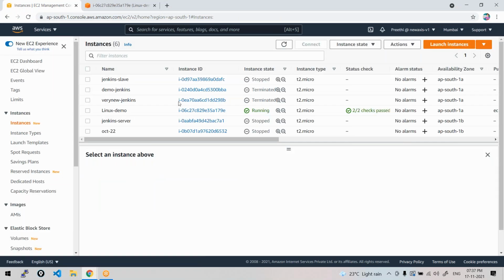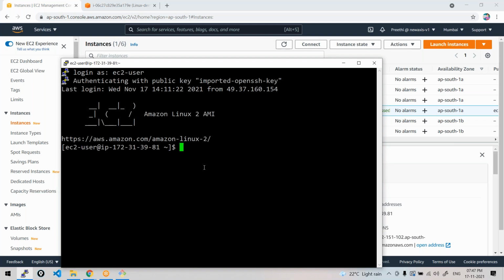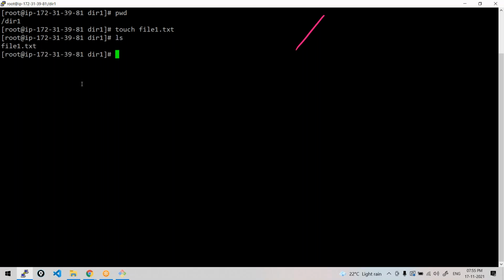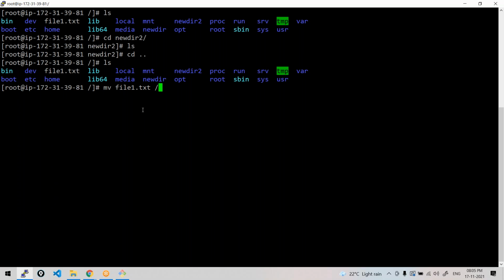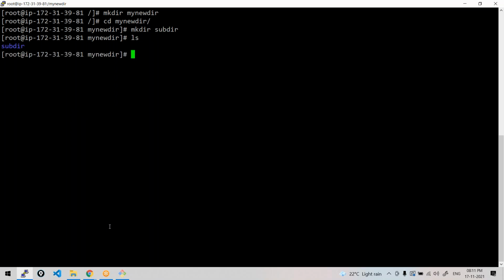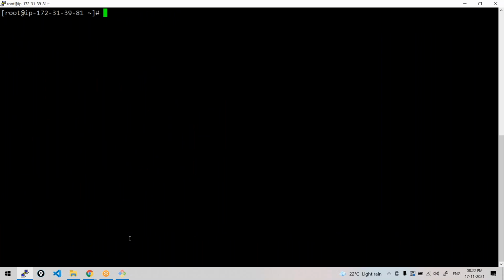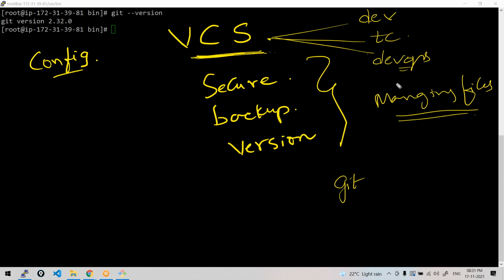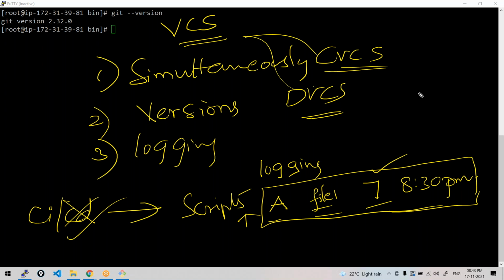Class 3 DEVOPS TRAINING BY PREETHI NOV 15th BATCH